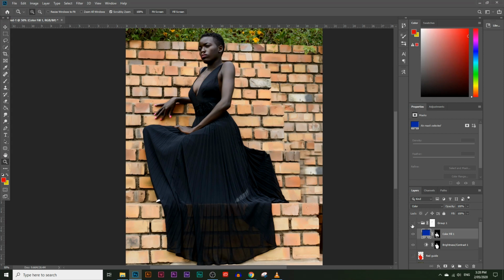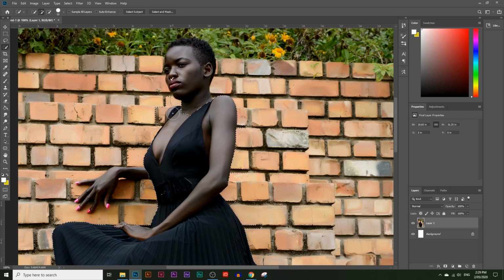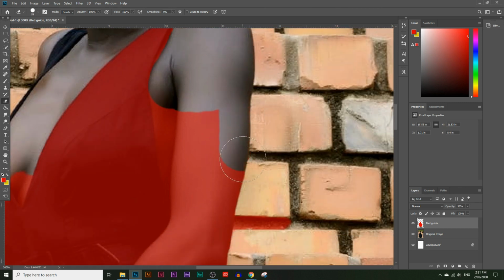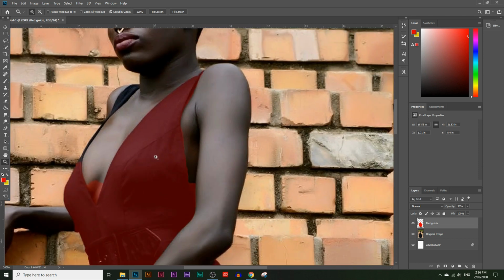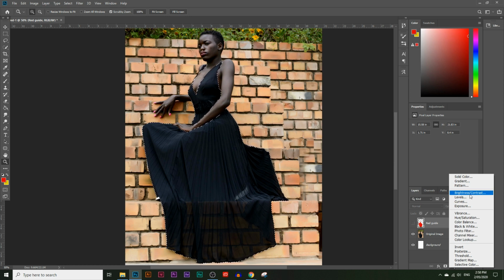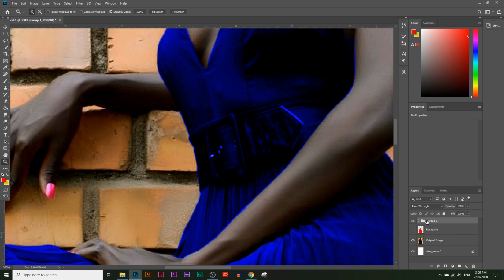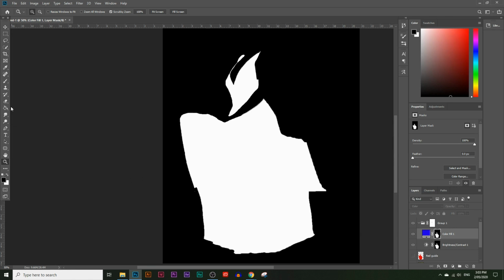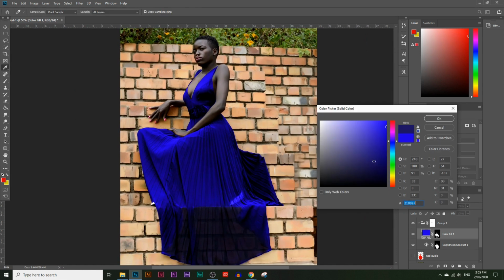How To Change Dress Color In Photoshop | Photoshop Basics Tutorial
In this video I'll show you how to change the color of a dress on Photoshop. You'll learn how to make a accurate selection using technique I call the "Red guide" and change the color of that selection to any color you prefer.

If you watch towards the end of the video you'll also learn some advanced techniques to adjust color, lighting and brightness